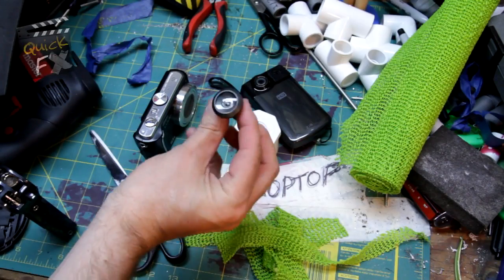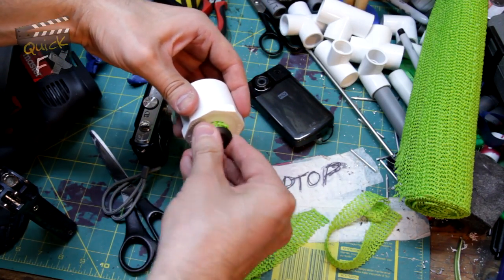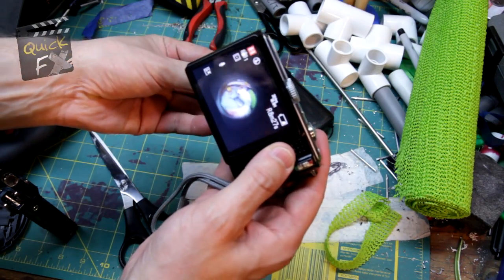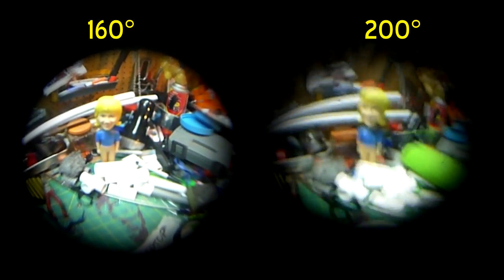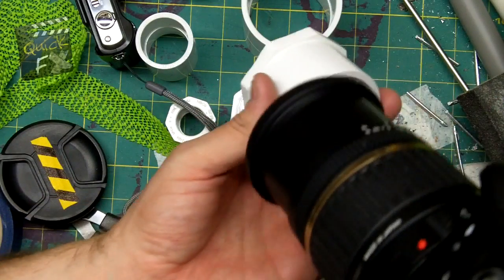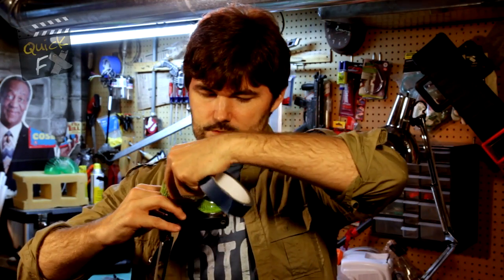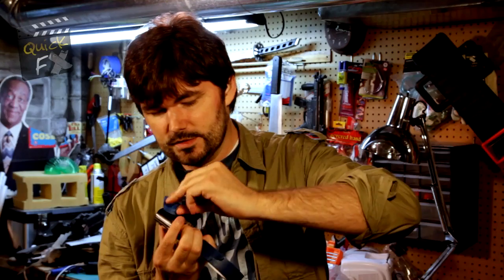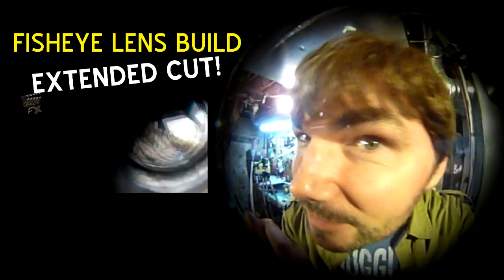Fisheye Lens for $6 Dollar - QUICK FX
You can help this channel!

FULL list of the Audio and Video Gear I use:

Today I felt like making a fisheye lens using a door peep lens!  There are a bunch of tutorials on the web showing how to do this, and after doing some research, I think I found the quickest way to share with you! All you need is a door lens, some tape, some drawer liner and a pvc bushing.

I used a 1 ½ x ½ inch SCH40 PVC (reducer) Bushing for the camera that I mounted the lens to.  I used the reducer bushing because it already has a hole, so there's no drilling.  You will have to decide what diameter you will use based on your camera's lens diameter. I'd recommend choosing a size slightly larger, so you can use the drawer liner to get the snug fit.
(The second measurement in the bushing sizes is the hole size, ½ inch works perfect for this door lens)

This project turned out much better than I was expecting, I hope you get a chance to go out and make one yourself!

If you'd like to see more, check out the behind the scenes of this project! The extended cut version of this build is a vlog-style Quick FX - knoptop original.

Here are some links to supplies if you'd like to order the parts online:
200-Degree Lens Door Viewer

Reducer Bushing (this one is size 2 inches x 1inch (hole)

In this episode:
Camera Canon T2i - Tamron AF 17-50mm F2.8 XR Di2 lens
B-Roll Camera -  Kodak Zi8
Fisheye Camera - Panasonic DMC-TZ5
Edited in Sony Vegas Movie Studio HD Platinum 11